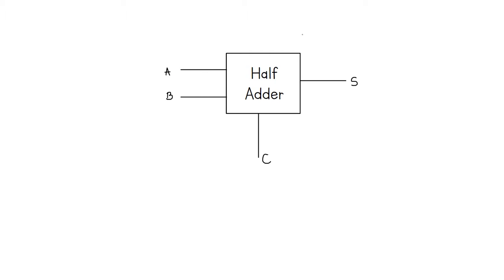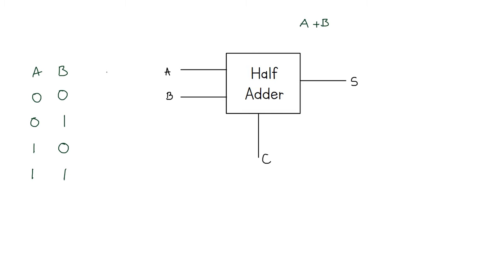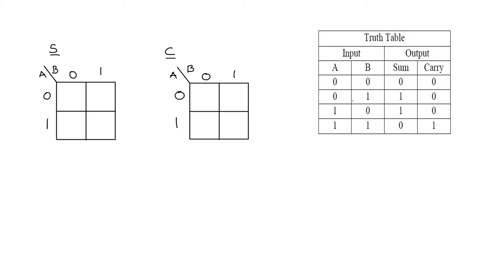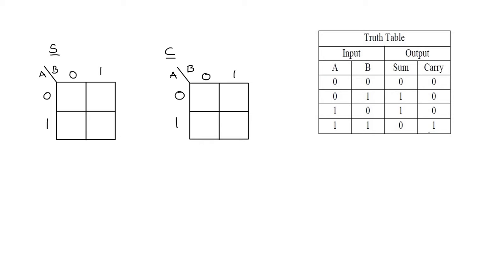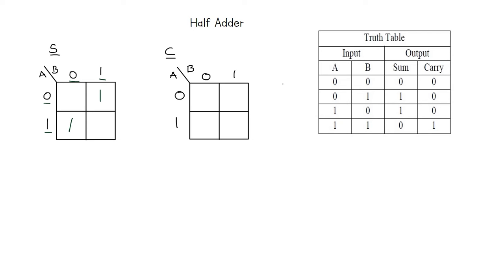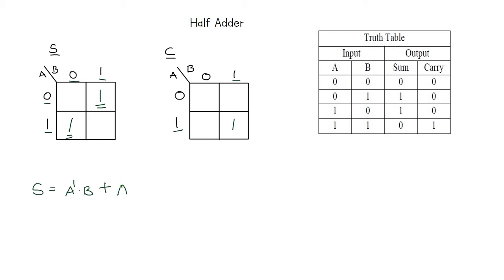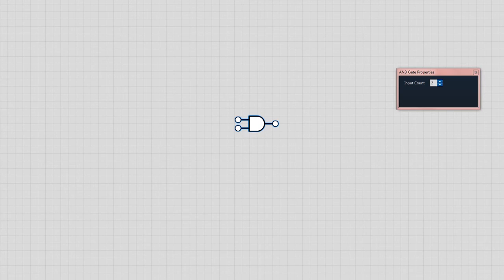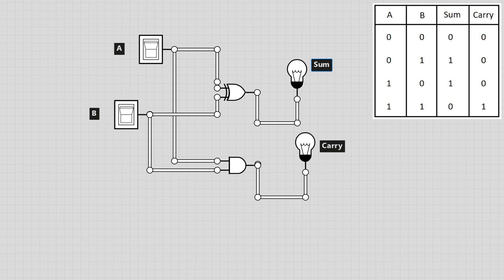DLC | Digital Logic Circuits | Adders Part 1 | Half Adder | Circuit Simulation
This movie is about Half Adder, an important concept in the digital logic circuit design. The working of the circuit is explained along with its simulation.